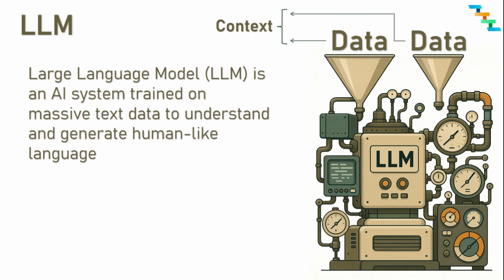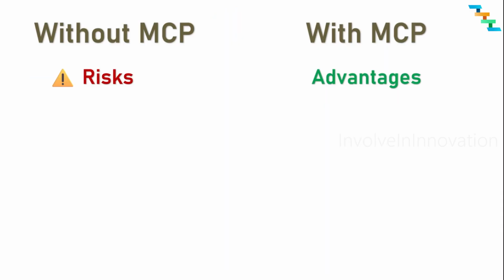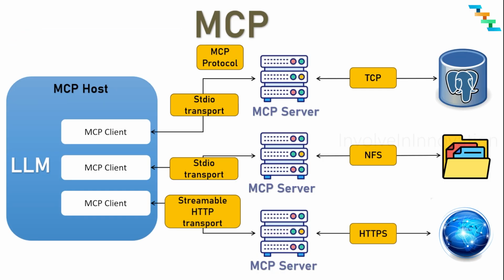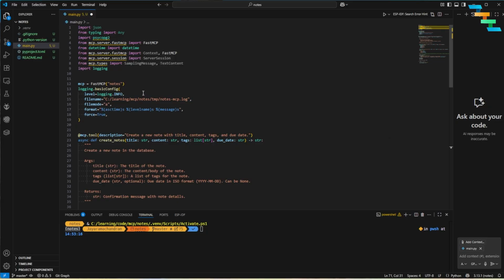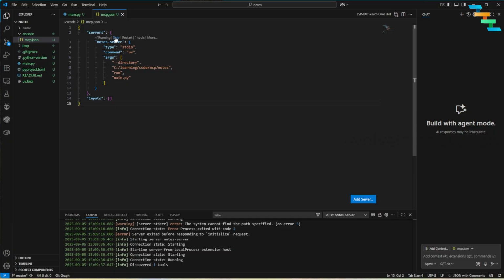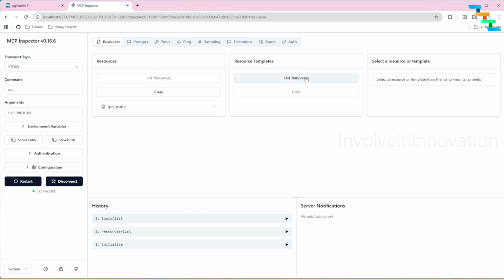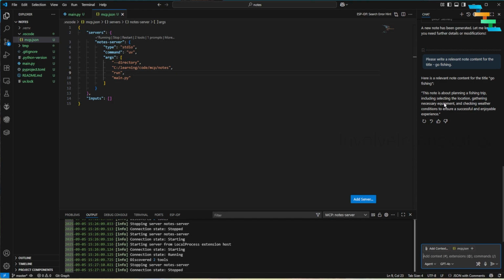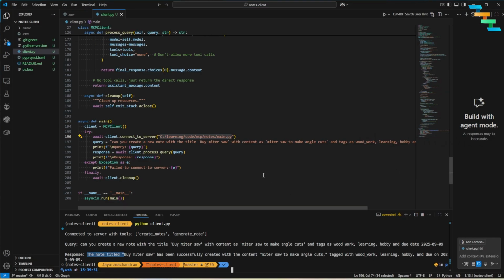Master MCP Server & Client in 45 Minutes | Hands-On Tutorial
00:05 - Introduction
02:42 - MCP Architecture
04:15 - MCP primitives
04:25 - Resource
04:52 - Tool
05:21 - Prompt
05:57 - Resource template
06:07 - Sampling
06:32 - Risks without using MCP
09:00 - Advantages of using MCP
12:01 - Layers in MCP
12:11- Data Layer
13:09 - Transport Layer
14:28 - Introduction of demo notes MCP server
15:22 - Docker setup for the postgres and pgadmin
18:01 - MCP python server
19:52 - MCP create_note tool
22:03 - MCP inspector
24:22 - Access Notes MCP server in the visual studio code copilot
27:52 - MCP resource to get all resource
30:44 - MCP resource template to resource based on the title
32:55 - Generate note sampling
38:15 - MCP client
38:34 - MCP Client Setup
40:00 - MCP client code
43:30 - MCP client demo connection notes MCP server